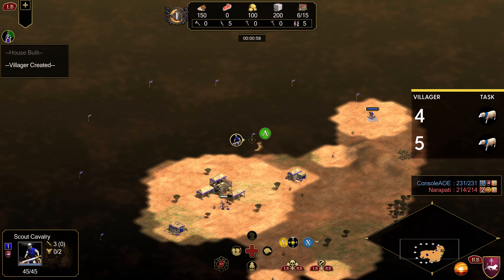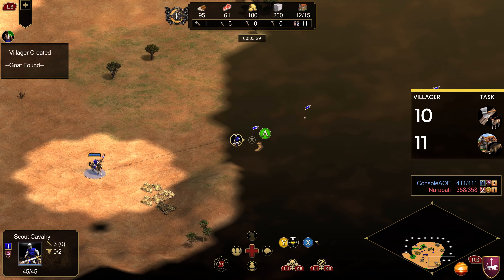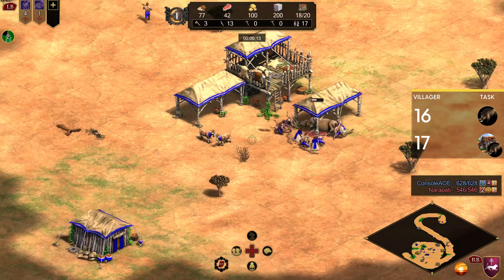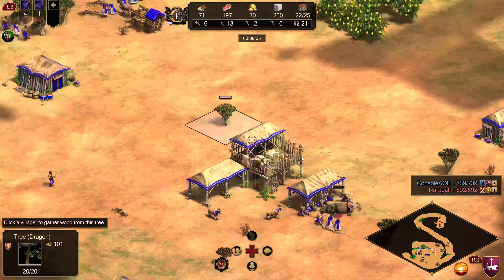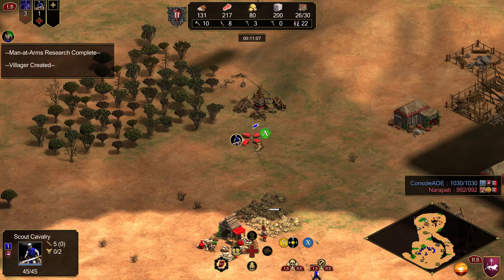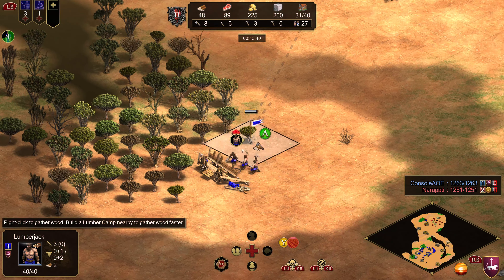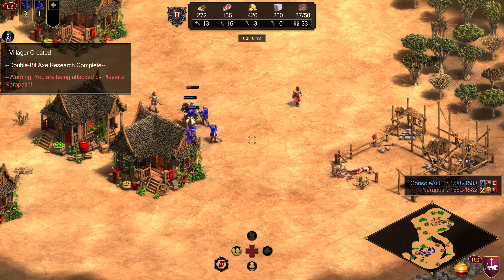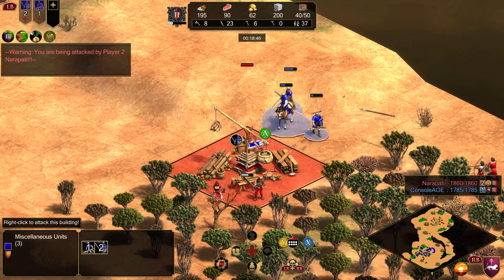Feudal Long Swords! Controller Build Order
A 22 population, Feudal Age long swords build order for the recently released Armenian civilization. I show how to do the build on Xbox, talk about how your game can develop after this opening, and share some thoughts on how to defend against feudal age longswords.

Free PDF build order guide available on my Discord!

0:10 Build Order
7:57 Defending Against Early Long Swords
8:57 Transitions After a Long Swords Opening